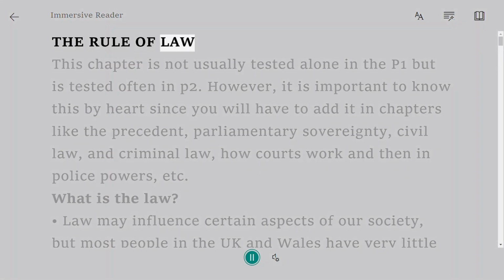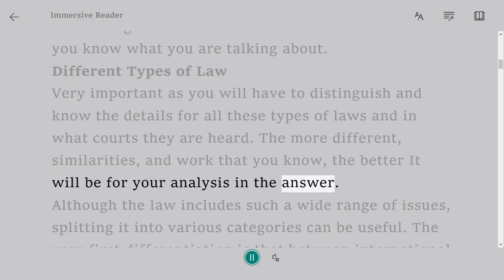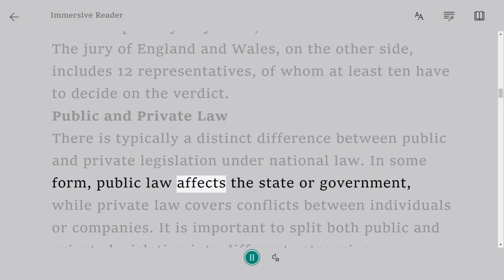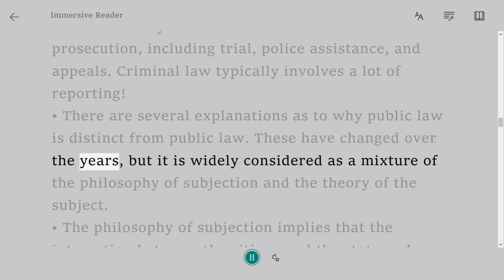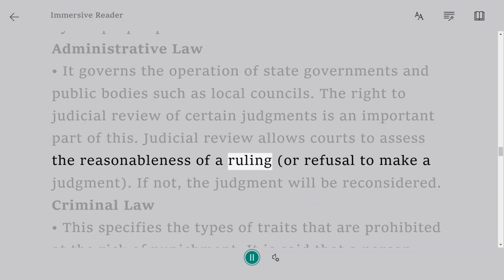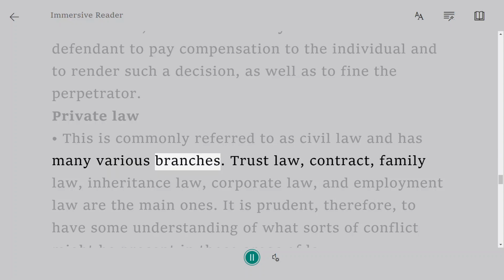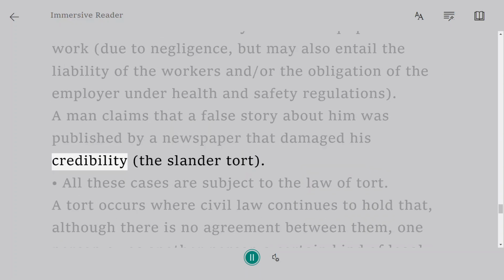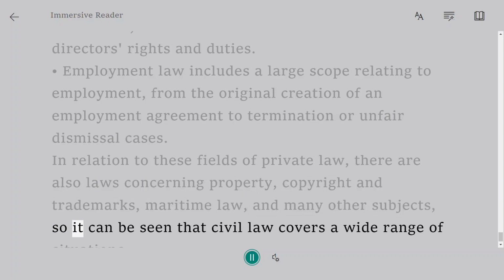The Rule of Law | A Level Notes Law 9084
This chapter is not usually tested alone in the P1 but is tested often in p2. However, it is important to know this by heart since you will have to add it in chapters like the precedent, parliamentary sovereignty, civil law, and criminal law, how courts work and then in police powers, etc.

What is the law?

• Law may influence certain aspects of our society, but most people in the UK and Wales have very little knowledge of the judicial system is used in those nations. For many, their key recognition arises from newspaper articles featuring titles like' Murderer sentenced to life;" Young rapist goes free" 'Burglar arrested.' That sort of headline happens so often that it is not shocking that many people only think of the criminal law and the courts grappling with this type of case when the statute is stated.

• In fact, the law includes a vast array of circumstances, and England and Wales' judicial system has a multitude of courts and approaches to deal with various kinds of cases.

It’s good if you start your answer on precedent and other chapters that talk about how the law works. It will set a great foundation to tell the examiner that you know what you are talking about.

Different Types of Law

Very important as you will have to distinguish and know the details for all these types of laws and in what courts they are heard. The more different, similarities, and work that you know, the better It will be for your analysis in the answer.

Although the law includes such a wide range of issues, splitting it into various categories can be useful. The very first differentiation is that between international and domestic (municipal) law, domestic law can then be categorized into public and private law; both categories can eventually be broken down into several various categories.

The following are examples of these categories.

• International and national law

• International law is associated with conflicts amongst nations; most of this law comes from conventions decided upon by the countries' governments.

• National law is the law that exists within a nation: each nation also has its own national law, and often there are broad variations between the laws of different nations.

• The differences can be seen from the acknowledgment that Scotland does have its own law and legal framework that is quite different from the law and legal system existing in England and Wales. E.g., while in both systems, criminal cases are tried by a jury, the Scottish jury has 15 representatives, and a simple majority of 8–7 can make the decision. The jury of England and Wales, on the other side, includes 12 representatives, of whom at least ten have to decide on the verdict.

Public and Private Law

There is typically a distinct difference between public and private legislation under national law. In some form, public law affects the state or government, while private law covers conflicts between individuals or companies. It is important to split both public and private legislation into different categories.

Public law

Public law applies to the government arrangement. Public law in the United Kingdom consists of constitutional/administrative law, tax, and criminal law.

Why is Public Law Important & What Does It Involve?

• Public law is important due to the unequal government-public relationship. The legislature is the only agency capable of making decisions on peoples' freedoms, and they must function within the rules. If they are dissatisfied with an official body's ruling, a person will apply for judicial review.

• Public attorneys can practice in various areas of law, including constitutional/administrative law, tax law, and criminal law. These are slightly different areas of law. For instance, if you were employed in constitutional/administrative law, you could deal with the NHS, local council, or other government institutions.

• Criminal lawyers are active in all facets of a prosecution, including trial, police assistance, and appeals. Criminal law typically involves a lot of reporting!

• There are several explanations as to why public law is distinct from public law. These have changed over the years, but it is widely considered as a mixture of the philosophy of subjection and the theory of the subject.